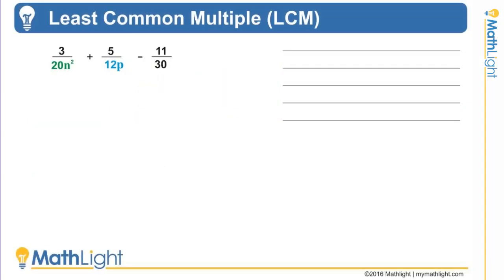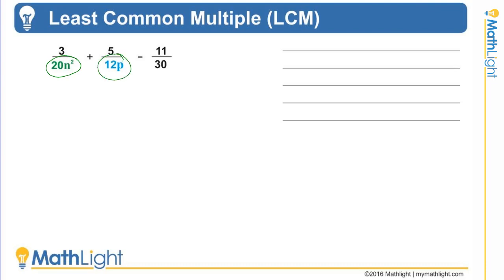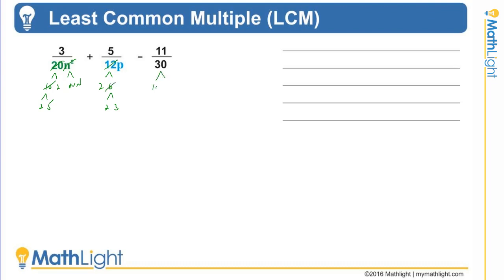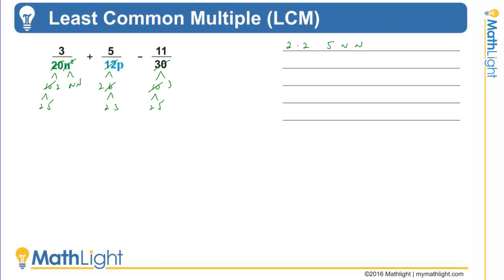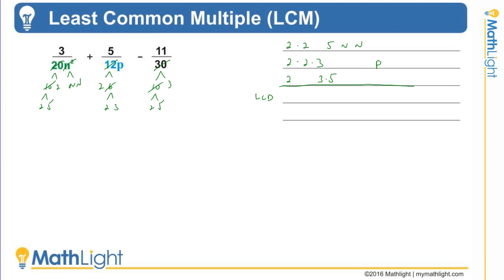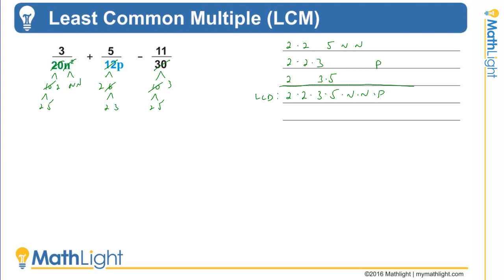Least Common Multiple Quick Review